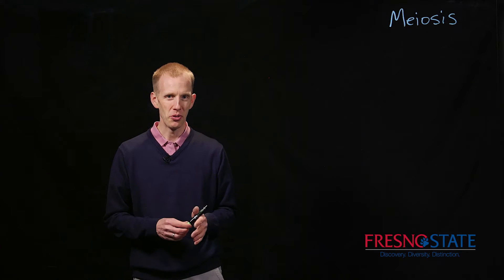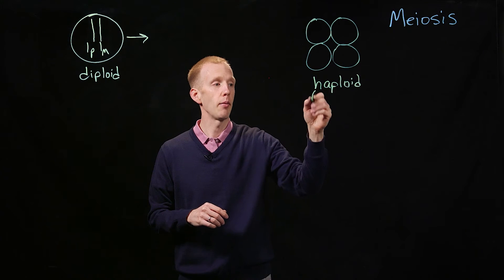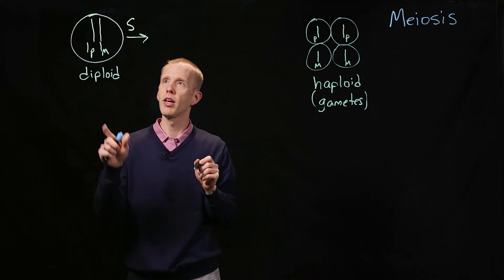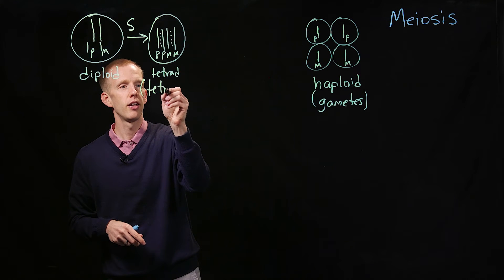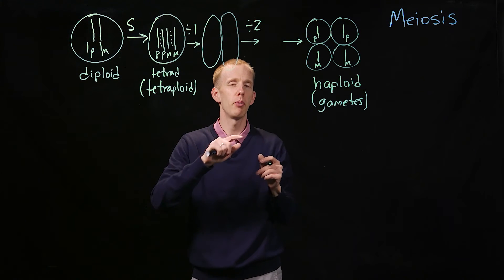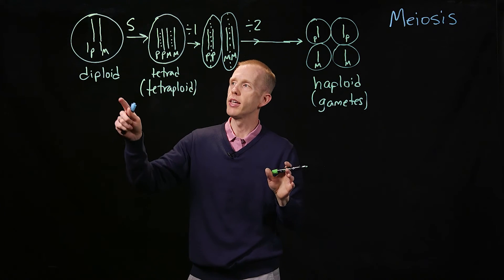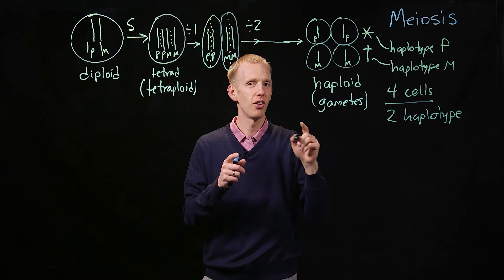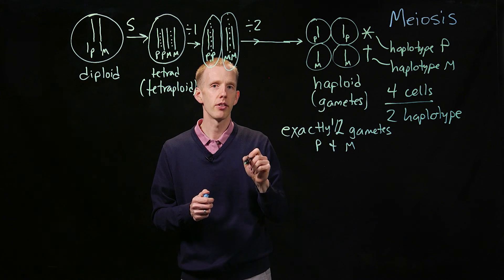Meiosis Part A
Meiosis tracking a single chromosome; Mendel's first law of segregation of alleles into gametes at meiosis